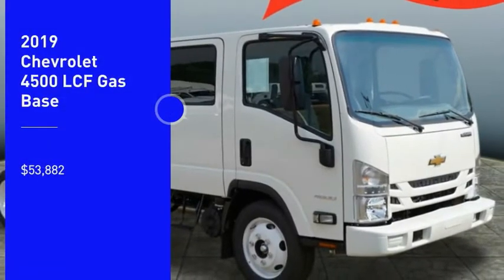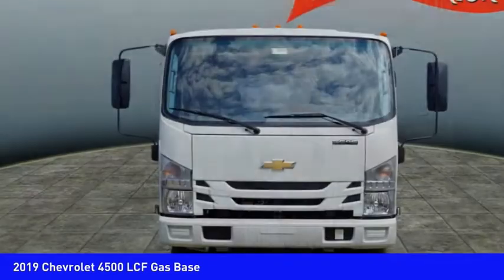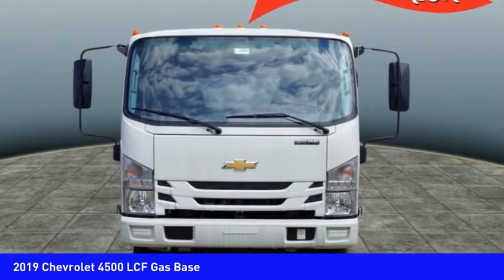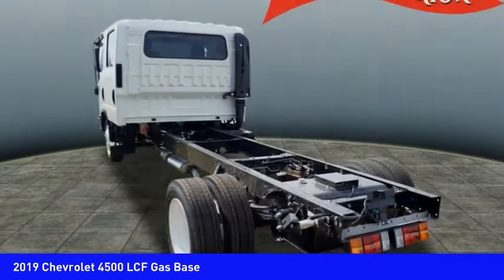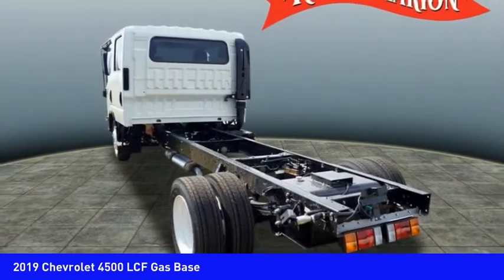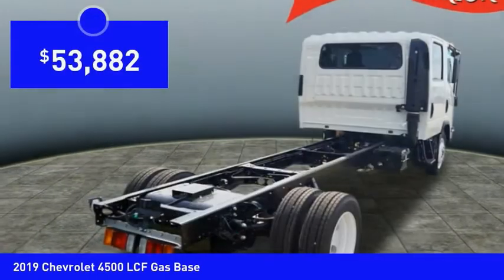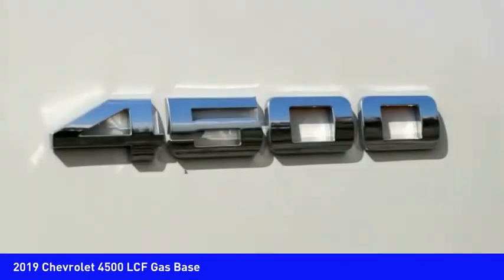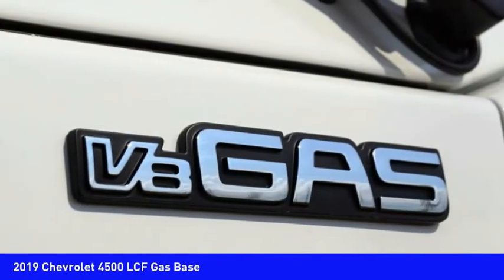2019 Chevrolet 4500 LCF Gas Mooresville NC TR76136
2019 Chevrolet 4500 LCF Gas Base

You'll love this 2019 Chevrolet 4500 LCF Gas. This is a Vehicle you'll want to take home. Call and get in touch with Randy Marion Chevrolet Buick Cadillac directly, and be the first to open the Vehicle door today!